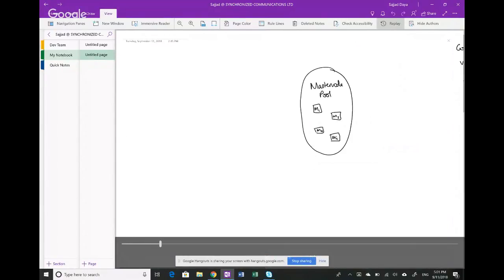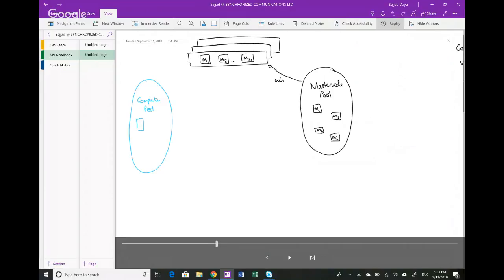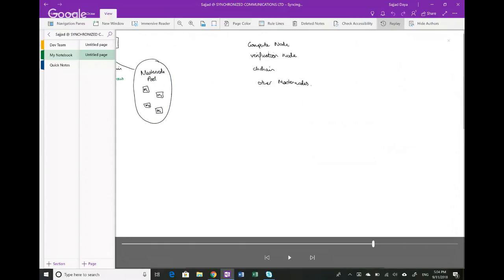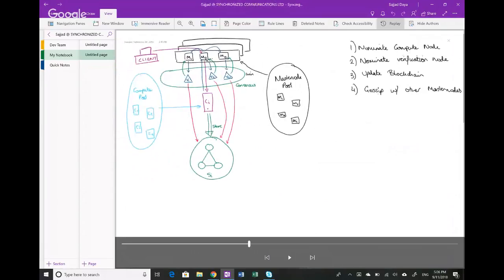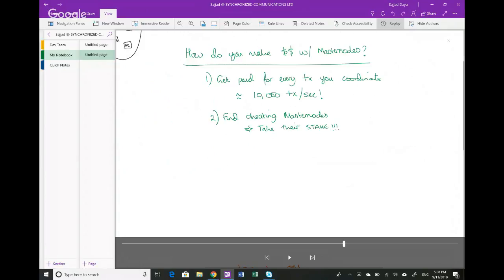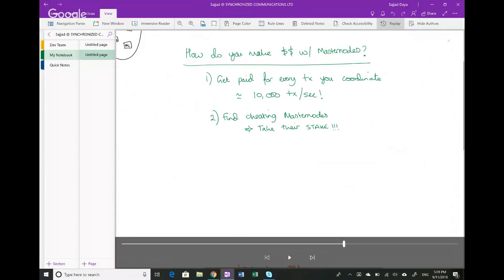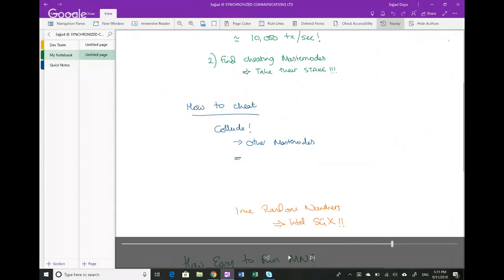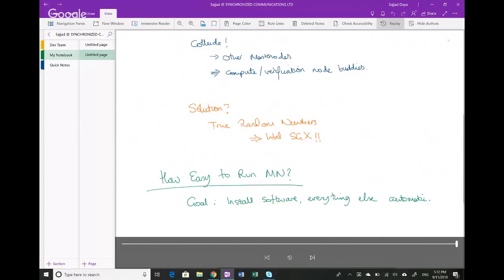Sparkster's Tech Tuesday #5 - Masternodes - September 11th 2018